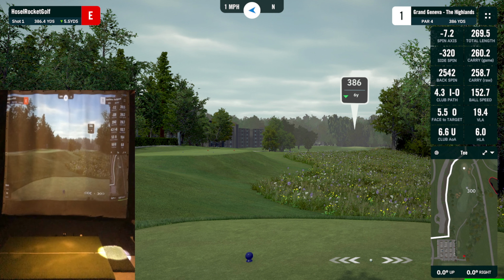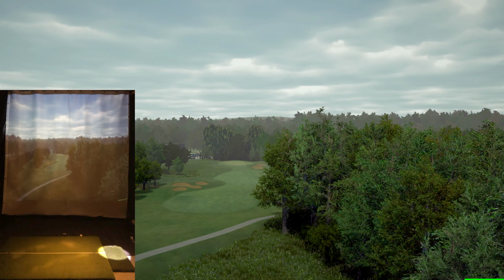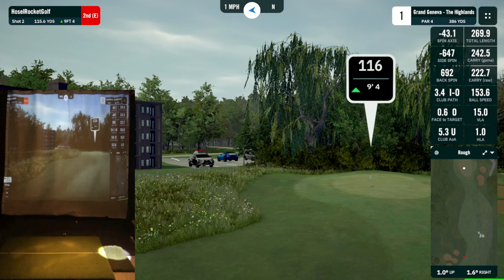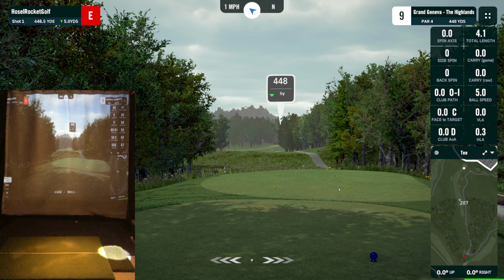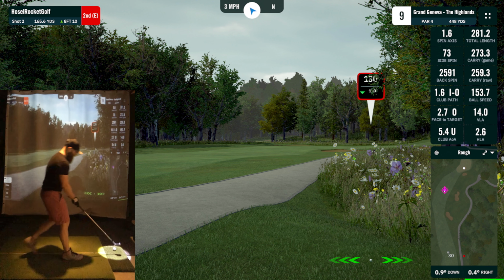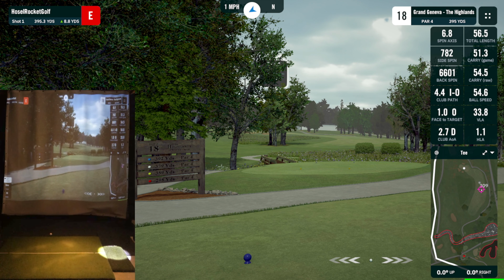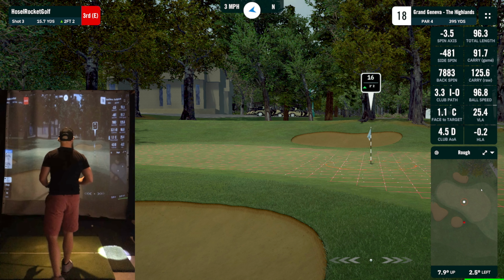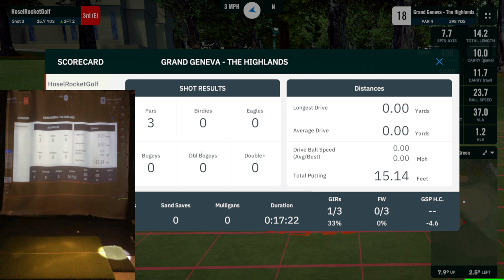Designer Requested Course! ★ Grand Geneva - The Highlands ★ GSPro and Square Golf Launch Monitor!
GRAND GENEVA - THE HIGHLANDS, Lake Geneva, Wisconsin, USA: The Highlands is a Scottish-inspired, links style course, complete with a beautiful landscape of scenic hills, trickling creeks, and lush foliage. Originally designed by Pete Dye and Jack Nicklaus, and transformed in 1996 by Bob Cupp. The Highlands is a tight, shot-makers course, forcing golfers to think and play strategic golf shots.

Please Support!!

My Putting Mat: